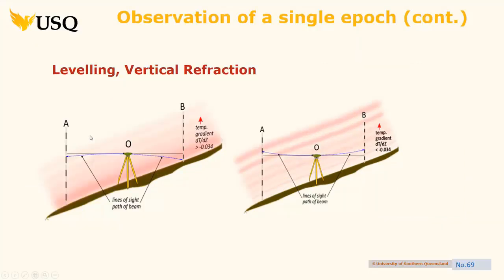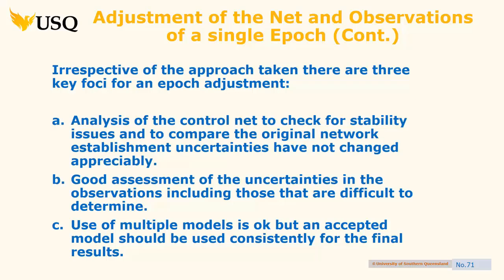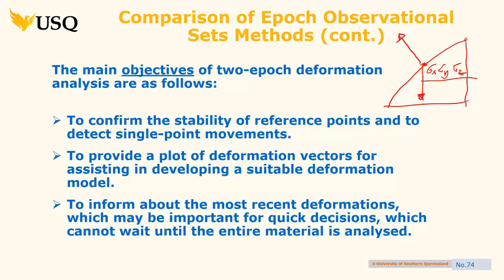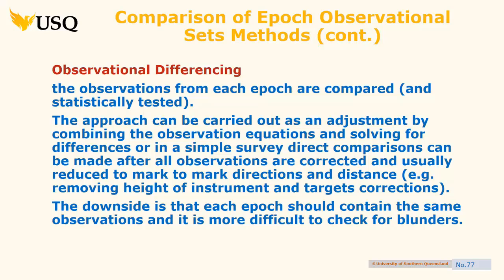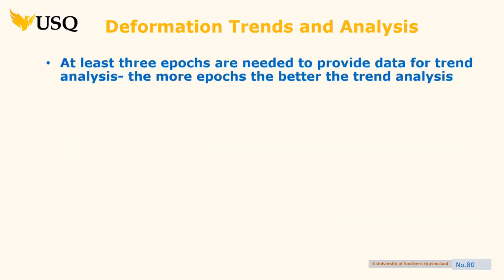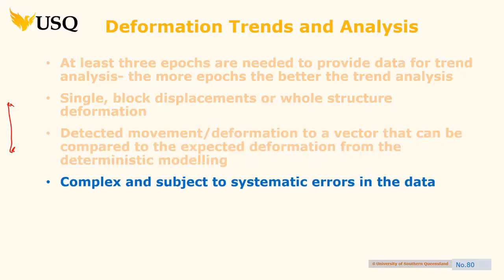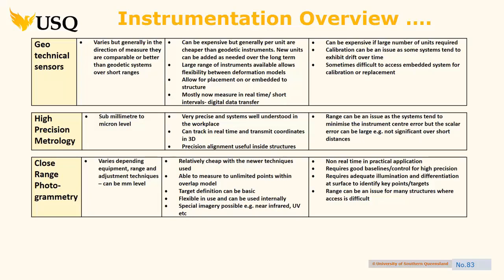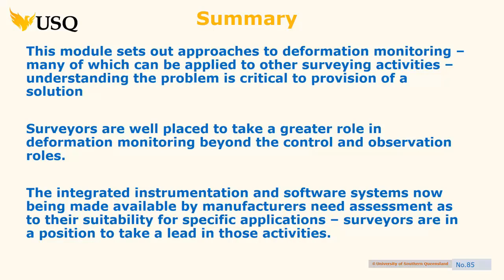Lecture 8 part 3 deformation monitoring